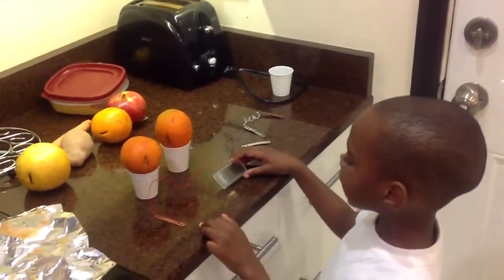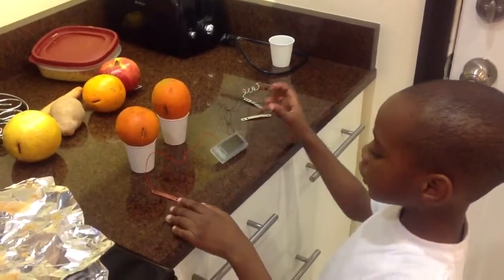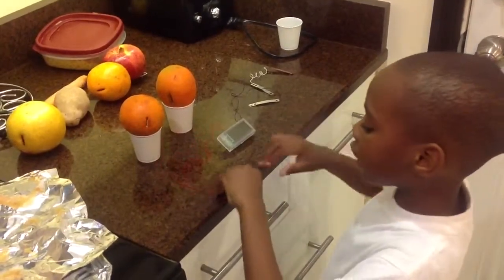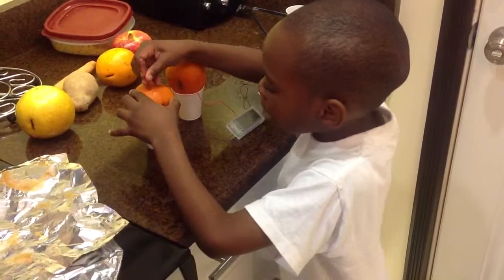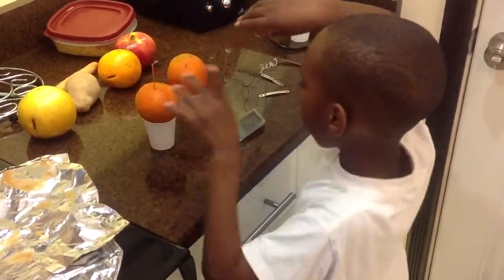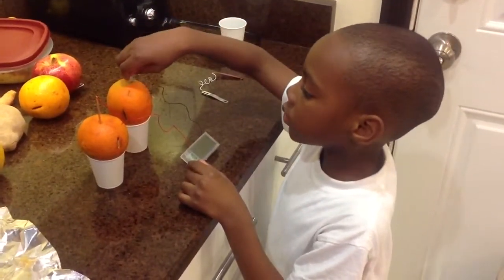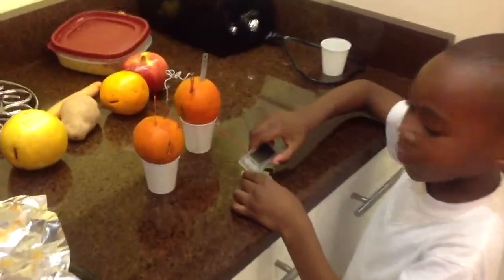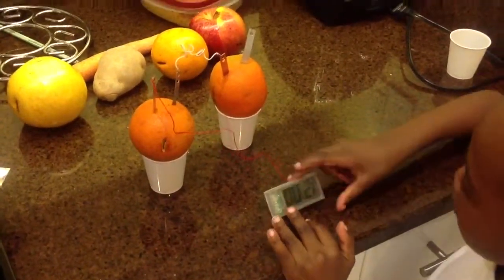Electricity in fruits and vegetables Part 2 of 2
How to power up a digital clock using two oranges